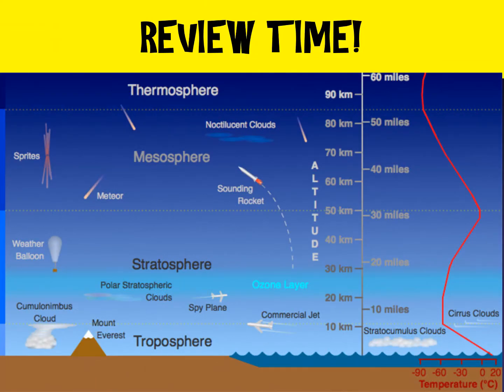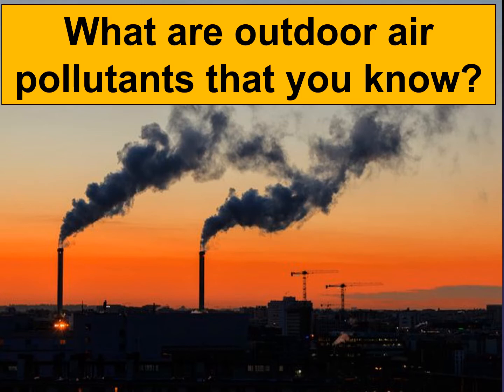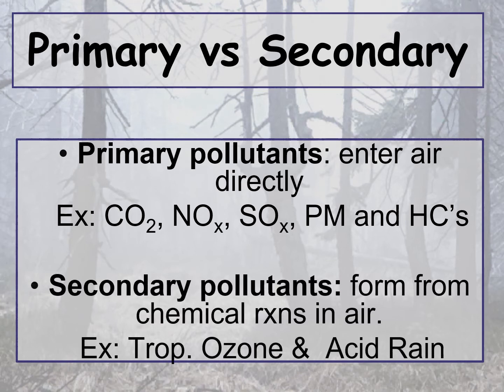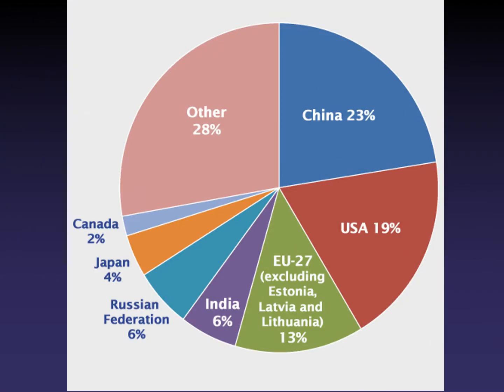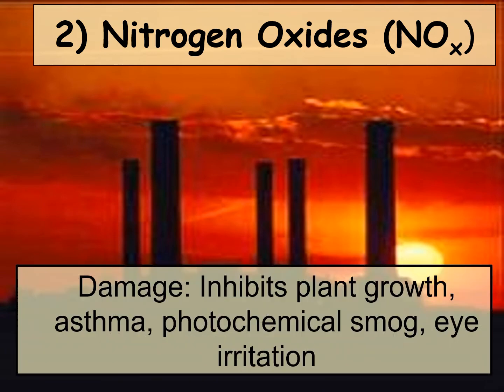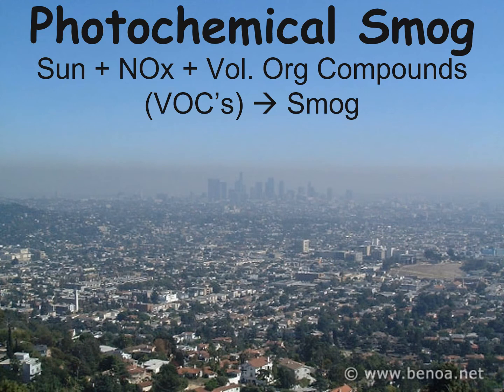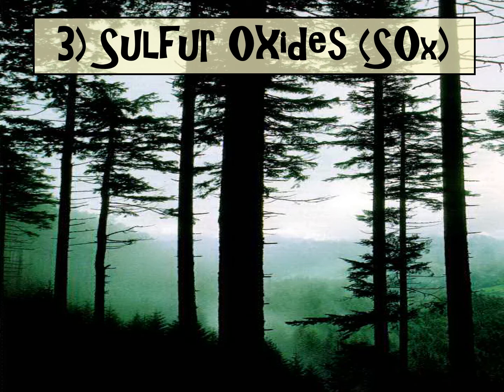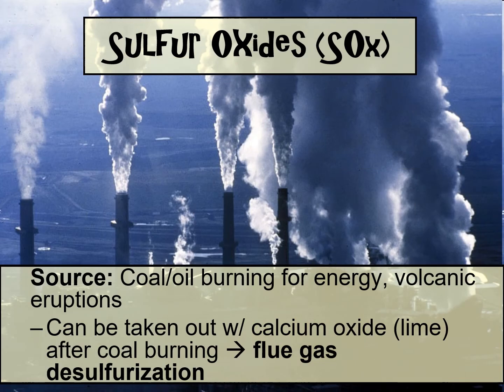AP Environmental Science Unit 7 Outdoor Air Pollution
In this video, students learn about the different outdoor air pollutants and their sources. They also learn about primary vs secondary pollutants, with a special emphasis on photochemical smog.